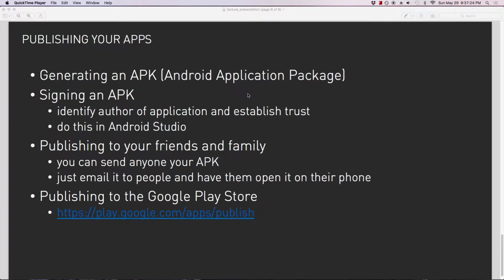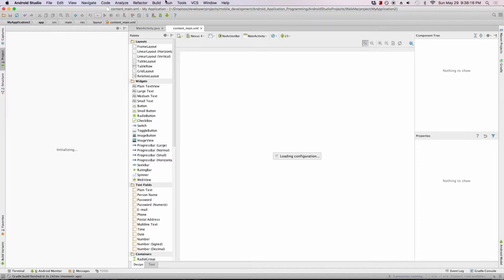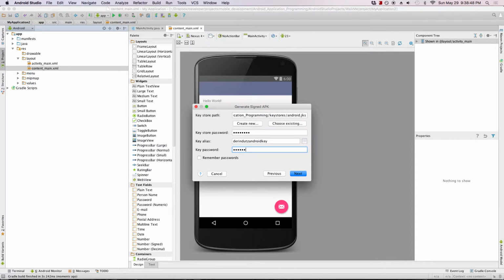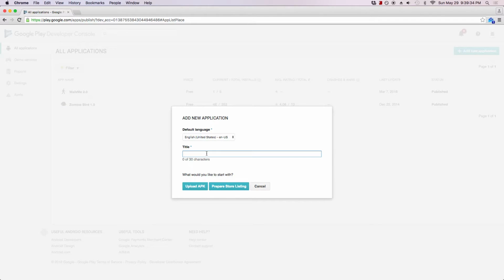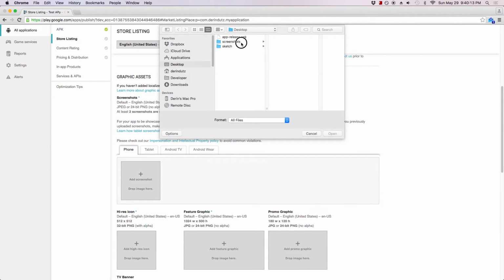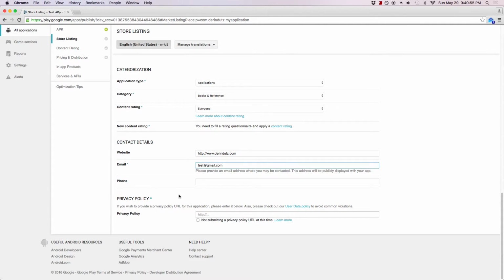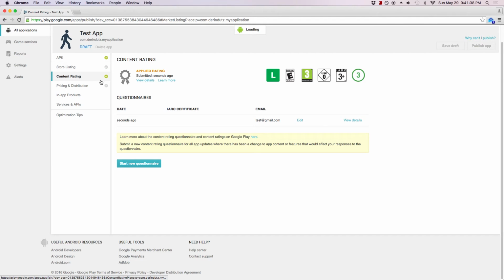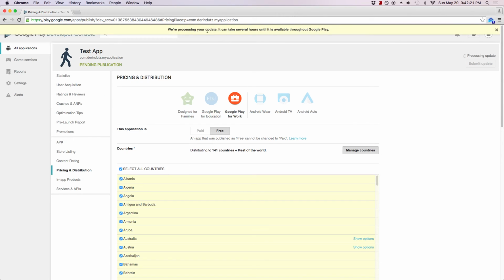How To: Upload an Android App to the Google Play Store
Walkthrough for Stanford's CS193A course on how to start from scratch and upload an app to the Google Play Store.